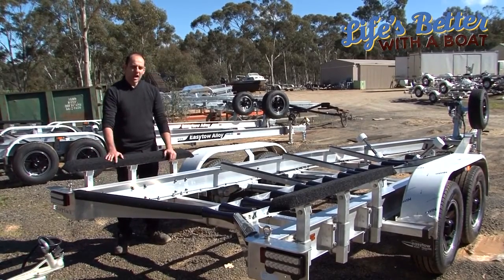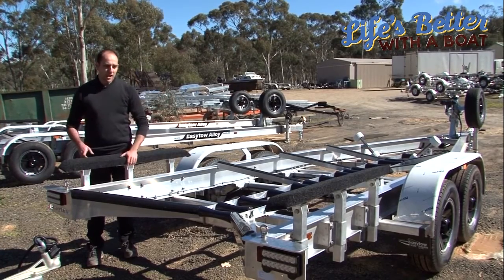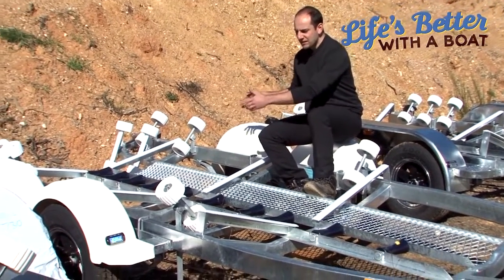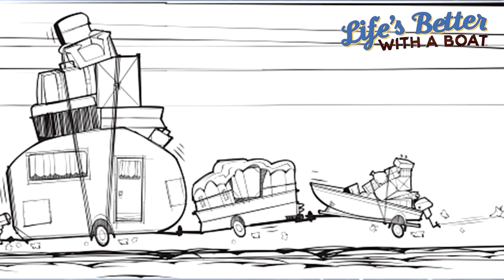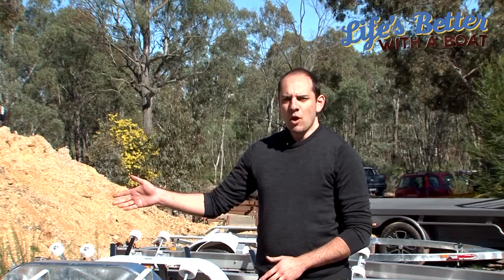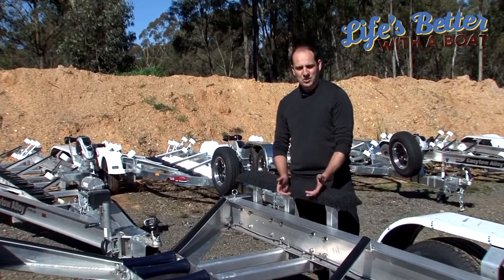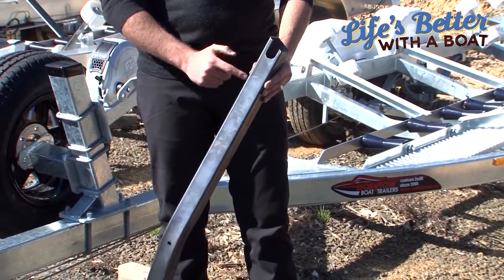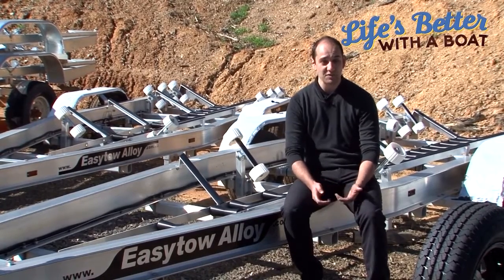What to look for and consider when buying a boat trailer.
Thinking about purchasing a new boat trailer? Here are a few things to look for and consider.